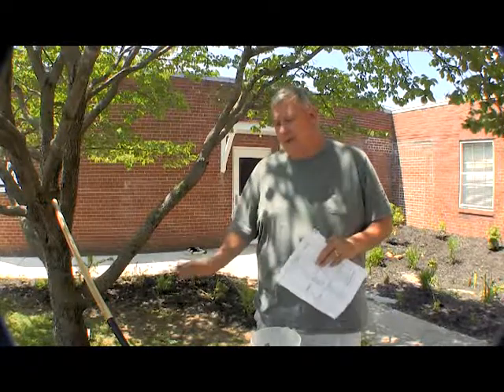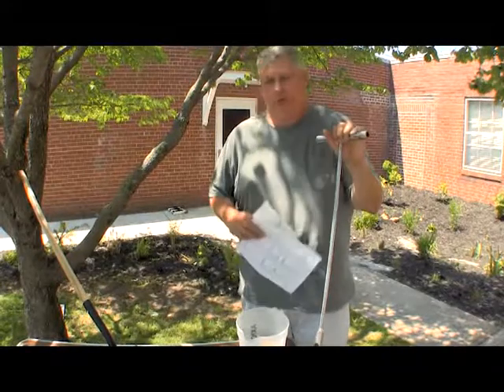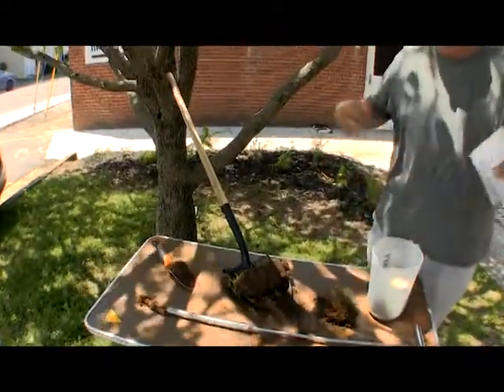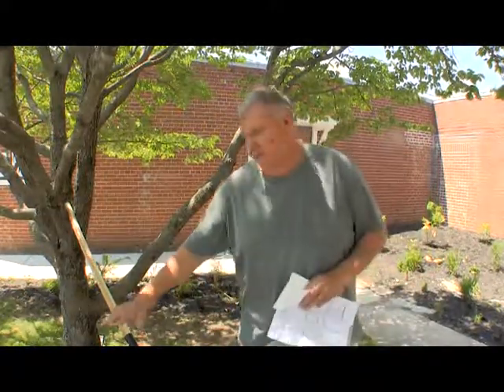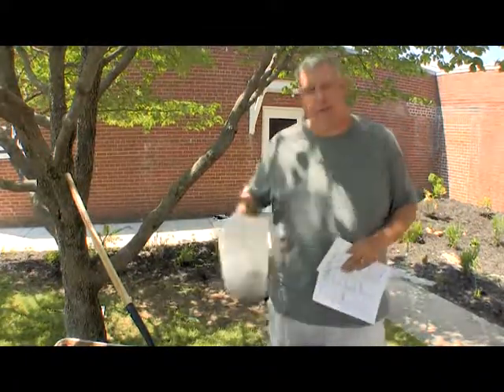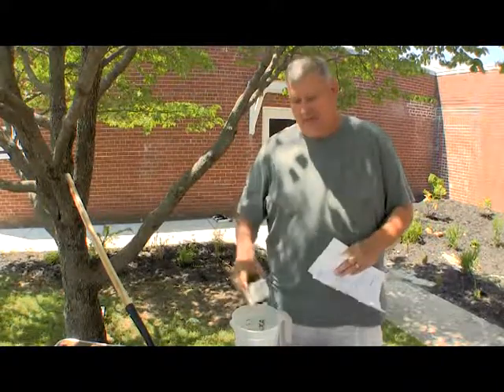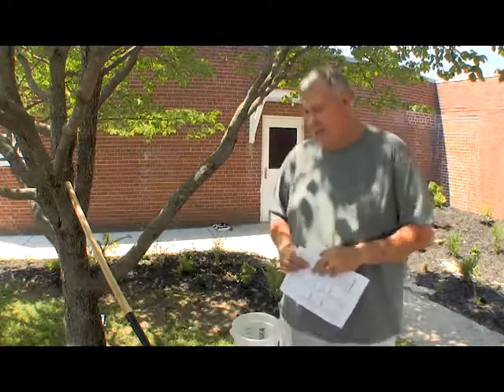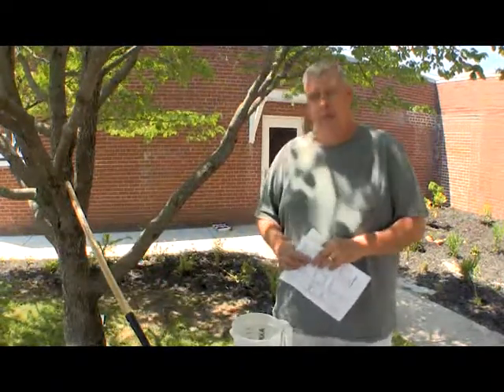UT Extension tips soil sample